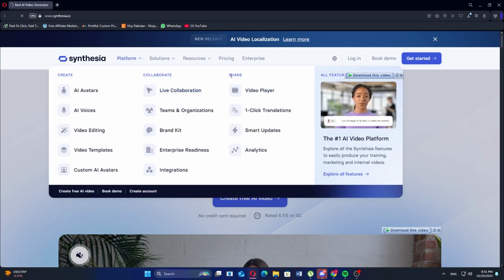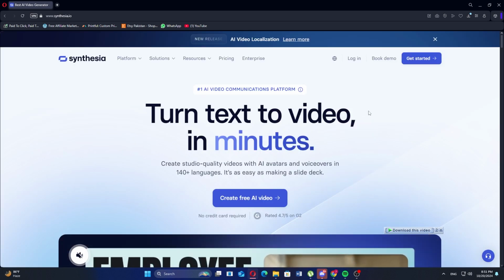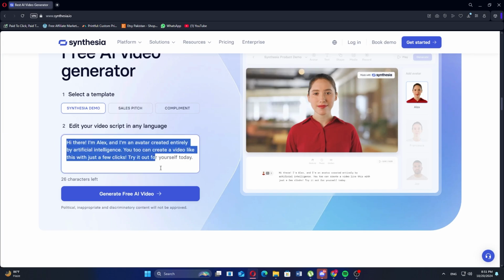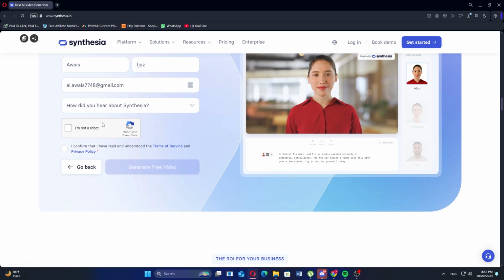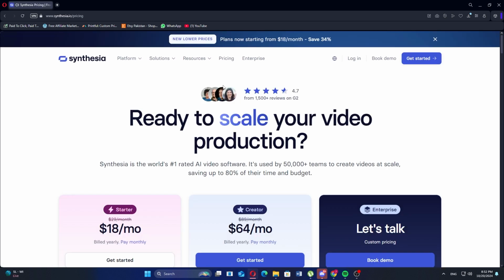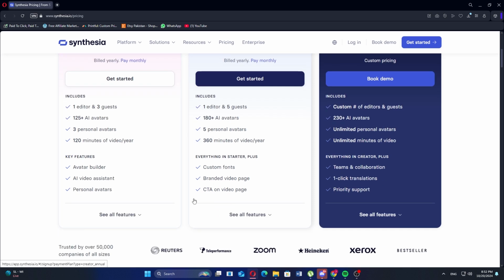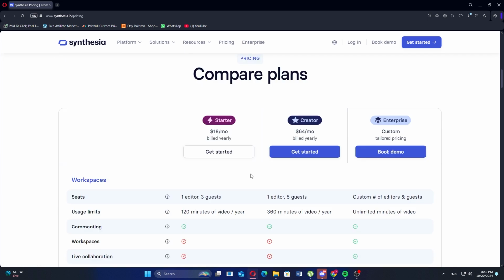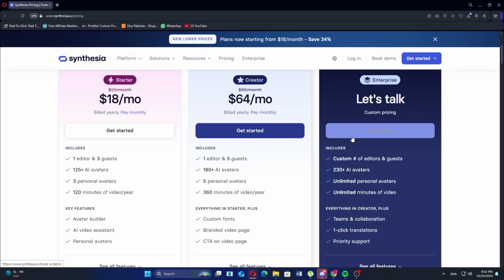HOW TO GET SYNTHESIA AI (EASY TUTORIAL) [2024]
🌟 How to Get Started with Synthesia AI – Easy Tutorial | [2024] 🎥

Want to create professional-looking AI videos with Synthesia AI? In this step-by-step tutorial, we’ll show you how to get access to Synthesia AI, navigate its user-friendly interface, and start generating stunning AI-driven videos in minutes! This guide is perfect for beginners who want to utilize AI video creation without any hassle.

✨ In This Video, You’ll Discover:
✅ How to create a Synthesia AI account
✅ Overview of Synthesia’s features and tools
✅ Tips for selecting AI avatars and customizing videos
✅ How to generate AI videos quickly and easily
✅ The best practices for using Synthesia AI effectively

🔍 Why Use Synthesia AI?
Synthesia AI is a leading platform for creating realistic AI-generated videos with lifelike avatars. It’s perfect for businesses, content creators, and educators who want to save time and elevate their video content without needing advanced video editing skills. This tutorial will help you get started and make the most out of this powerful tool.